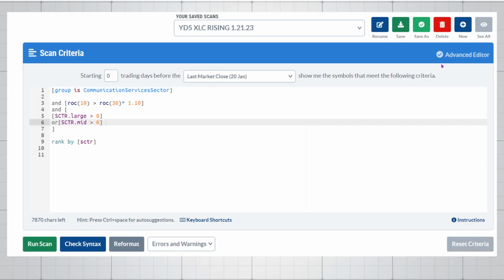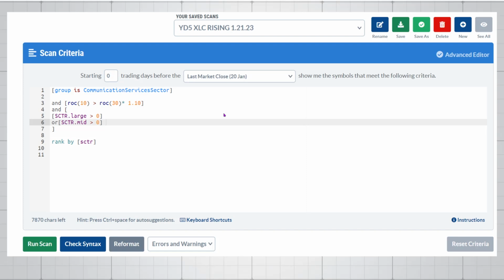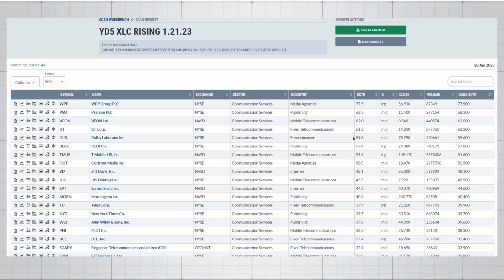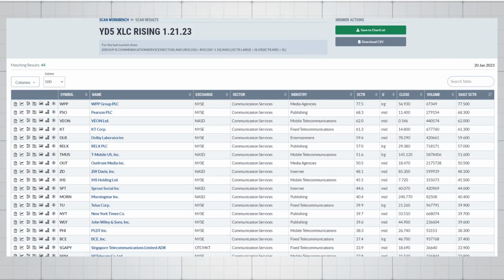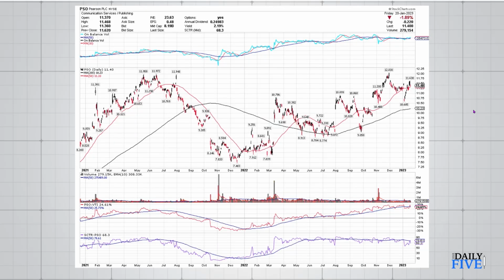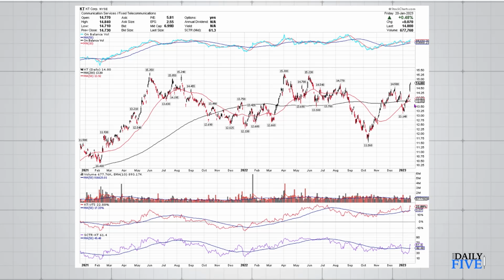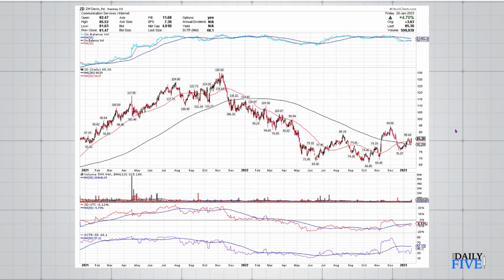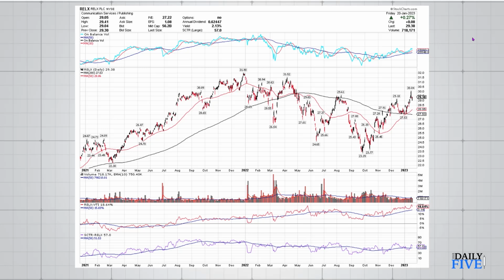Scanning Sectors For Top Performers | Bruce Fraser | Your Daily Five (01.23.23)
Bruce and John Colucci bring you a straightforward and simple scan for stocks.  This scan looks at the Communications Sector (XLC) which has shown very strong performance. You can use this modify this scan for any sector by adjusting the "Group" criteria. Then, they review the results.

00:00 Intro
00:57 Sector Summary
02:24 Scan Criteria
05:06 Analyzing Results
07:25 WPP Group (WPP)
08:42 Pearson PLC (PSO)
10:17 KT Corp. (KT)
11:39 Ziff Davis (ZD)
12:31 RELX PLC (RELX)